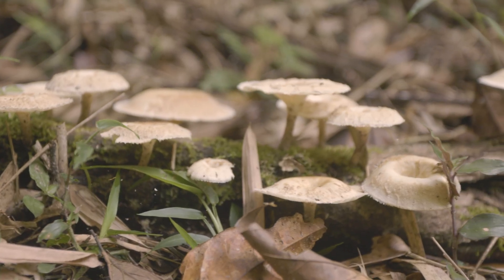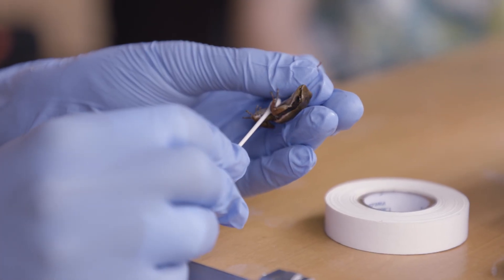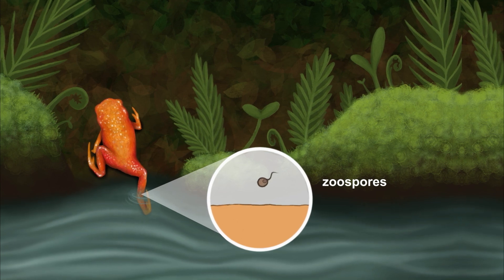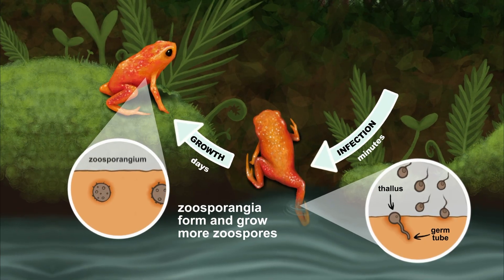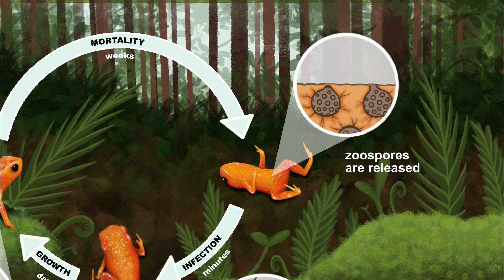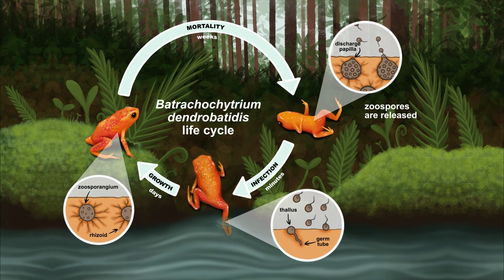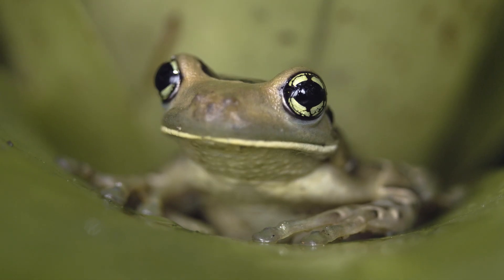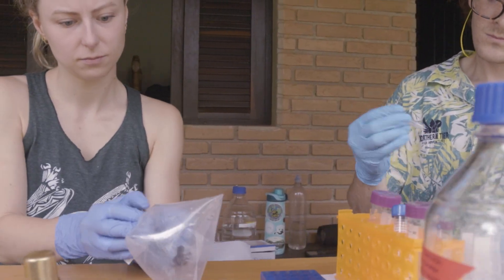How a fungus kills frogs | California Academy of Sciences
The Chytrid fungus is infecting frogs worldwide. Learn how it invades amphibians' skin and spreads through water to other hosts.